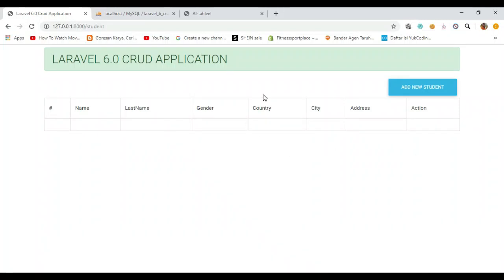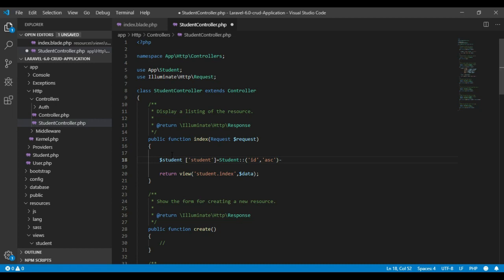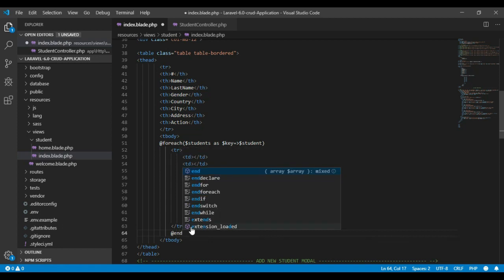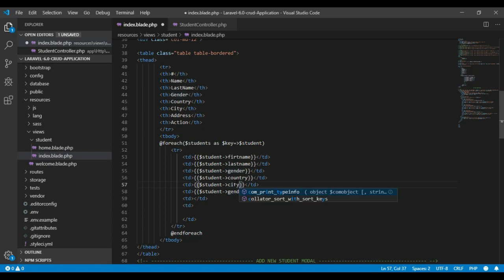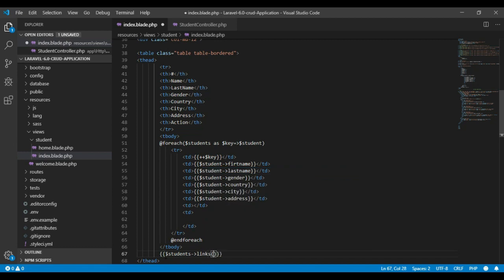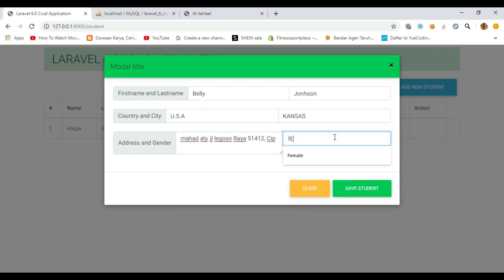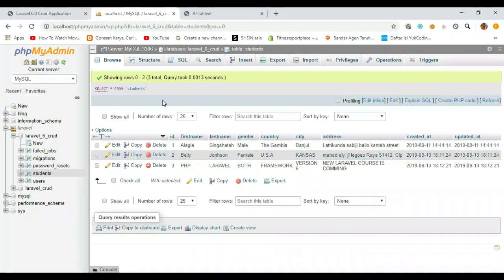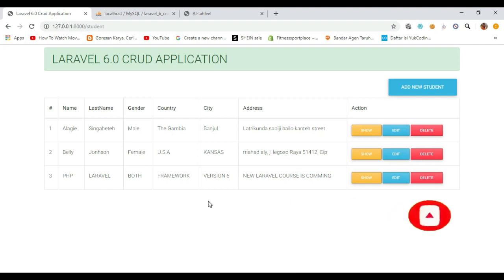How to create Laravel 6 Crud Part3 (Fetching Data from Database to the Bootstrap Table) with s-code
In this video you will learn the simplest way of laravel 6 crud  how to fetch data from the database by using bootstrap table
step by step process, and you will able to know all the resource functions and how they will work, if you are fresh laravel learner i recommend you to watch this tutorial series from the beginning to the end and you will gain what you want from laravel,

Laravel 6 CRUD Part 2 (Data Insertion) Using Bootstrap Modal step by step with Source Code

Thank you for Looking at this Video Tutorial. If there are any Questions About my video please comment in the comment section I will answer your questions soon as possible do not ever Wait to Speak to Us.